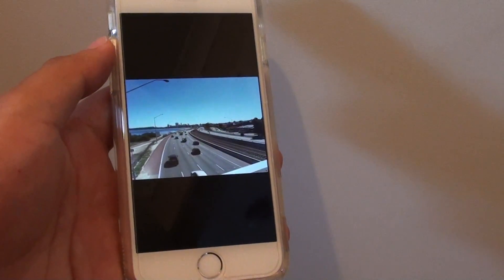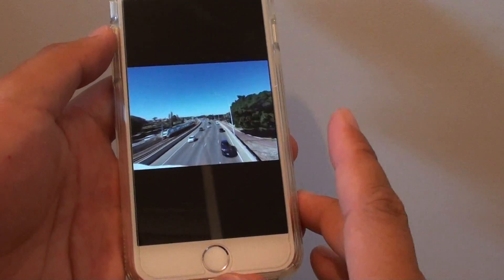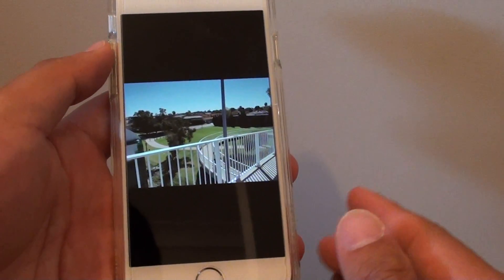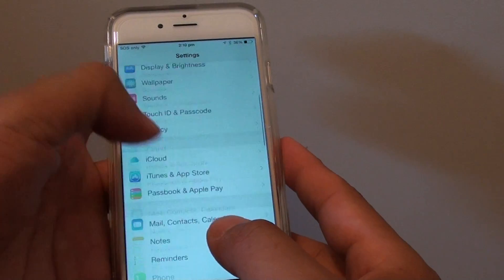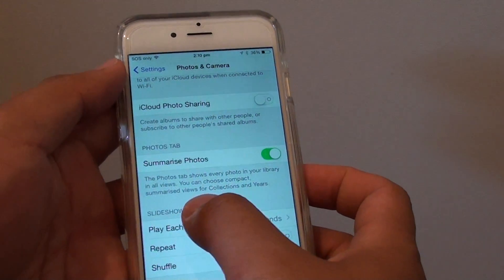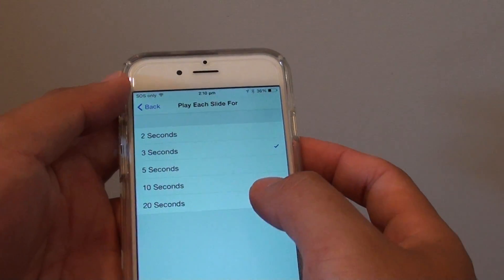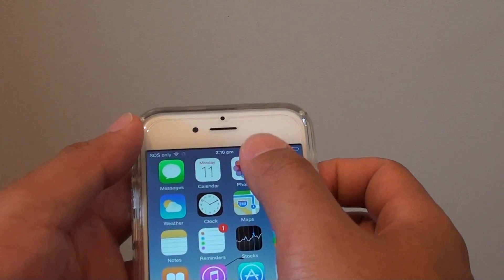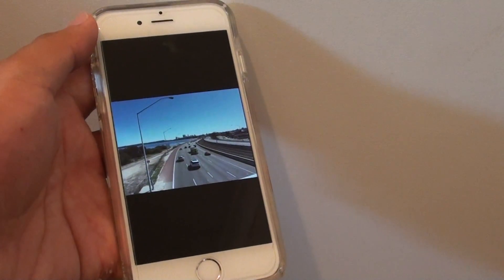iPhone 6: How to Change Slideshow Time For Next Photo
Learn how you can set the slideshow time for next photo on iPhone 6.